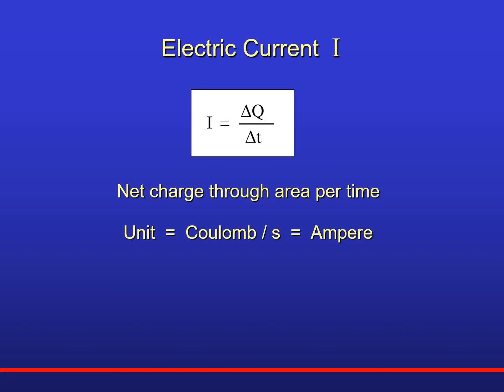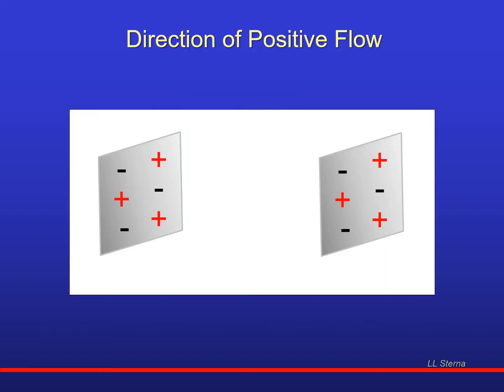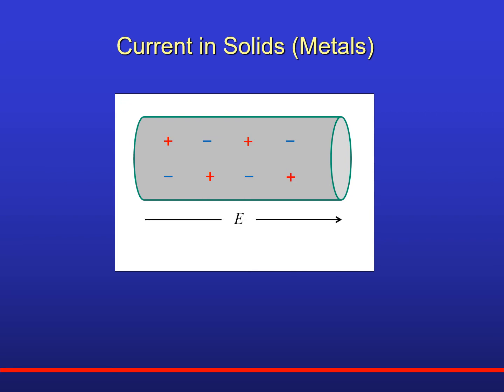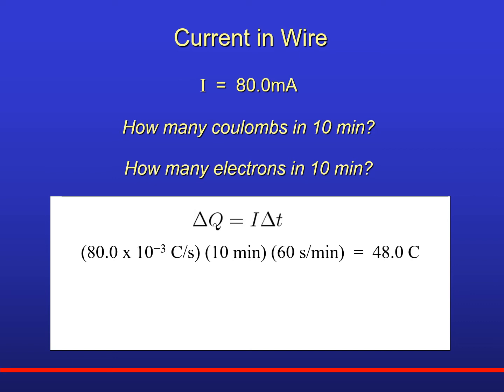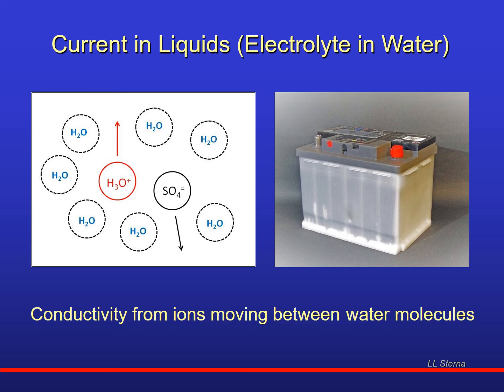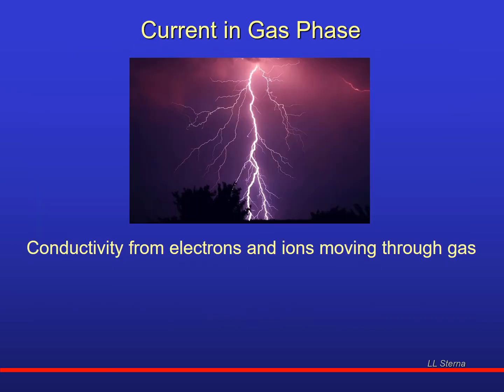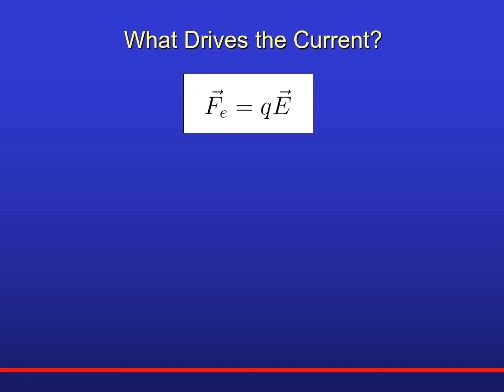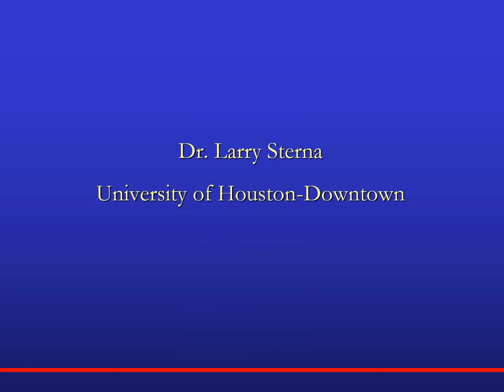Electric Current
This video introduces electric current as the flow of positive charge per time. Charge flow is possible for electrons in metals, ions in liquids, and electrons and ions in gases. The role of a potential difference in producing current is shown. This subject is treated in section 20.1 of OpenStax College Physics.